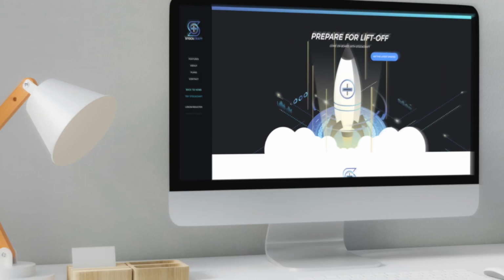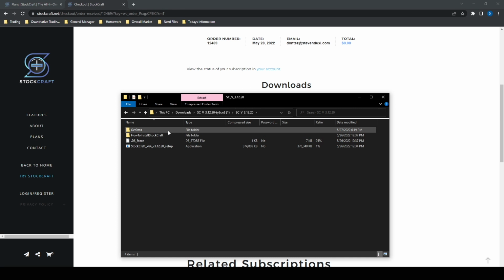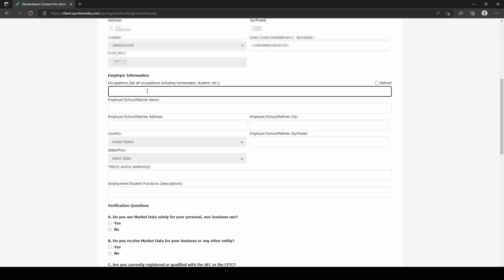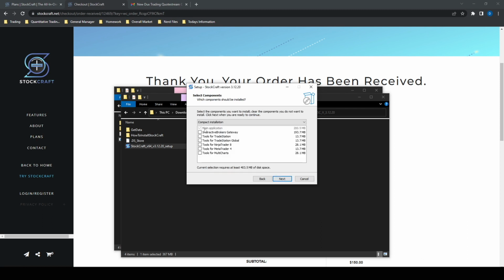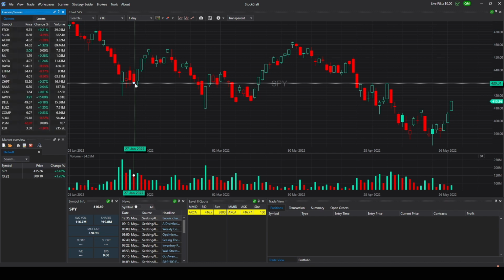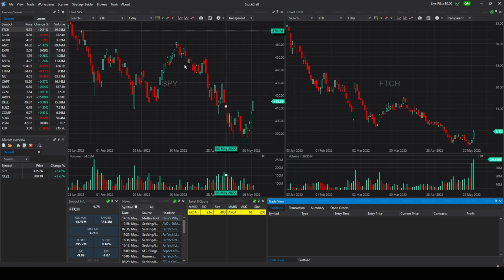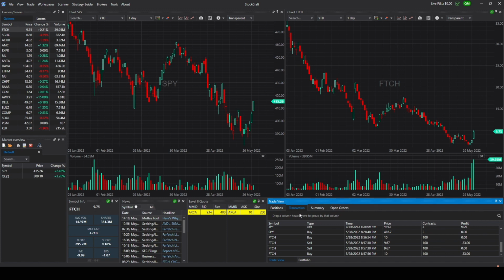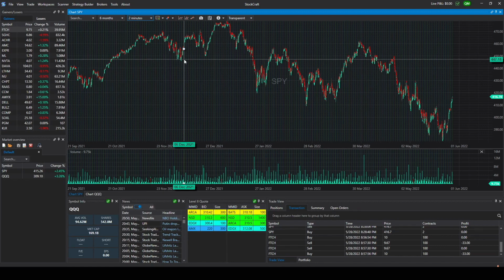Stock Craft- Registration and New Features Demo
Demoing some the updates to the new cutting edge platform Stock Craft. Follow the lead trainer Dontez through registration and the basic new features added in to the platform.

2. My Platform: StockCraft
3. My Broker: TradeZero
Live Day Trading and Live Stock Trading

📉Risk Disclosure: Equity, Commodity, and Currency, trading contains substantial risk and is not for every investor. An investor could potentially lose all or more than the initial investment. Risk capital is money that can be lost without jeopardizing ones’ financial security or life style. Only risk capital should be used for trading and only those with sufficient risk capital should consider trading. Past performance is not necessarily indicative of future results.

 penny stocks, meme stocks, the eight tails, day trading,